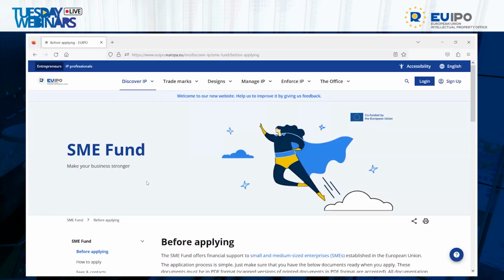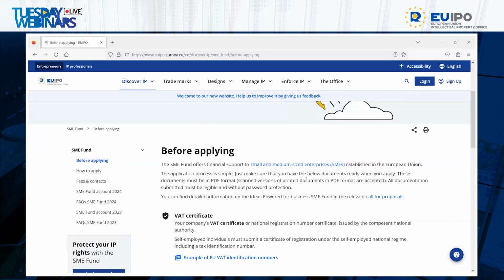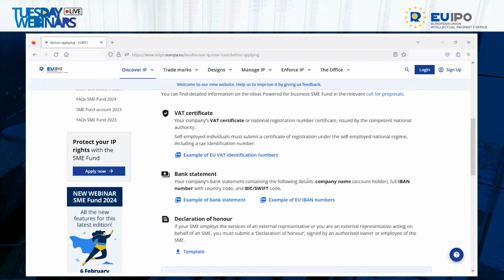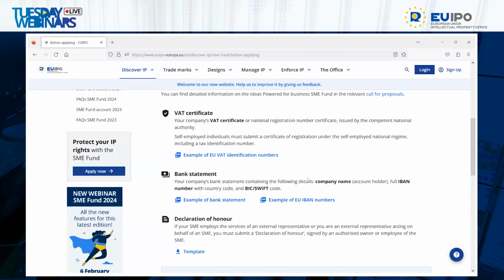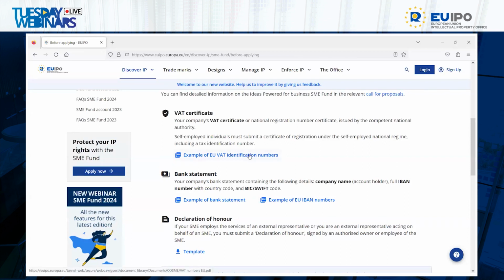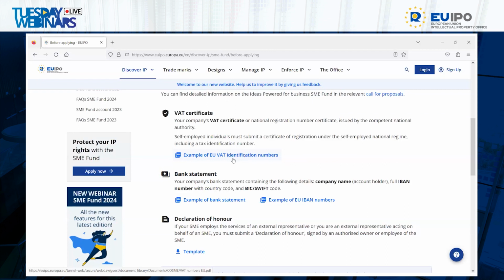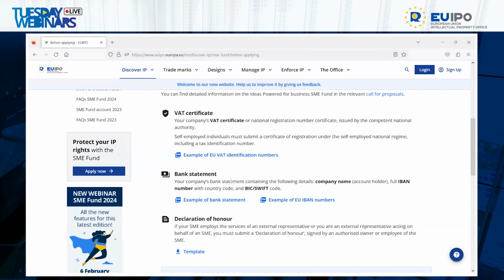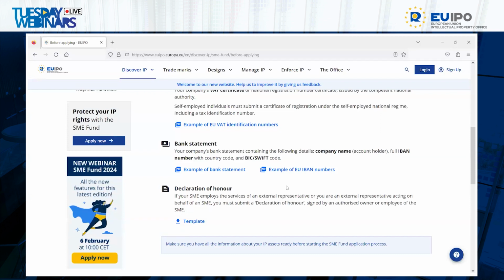Filling out your application: A step-by-step tutorial to the SME Fund